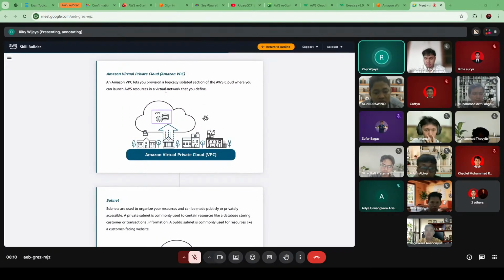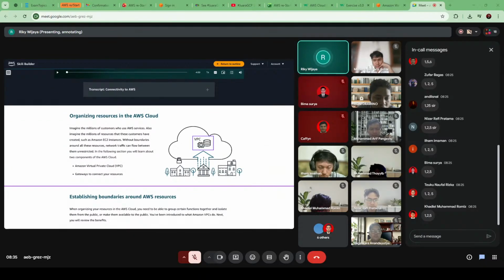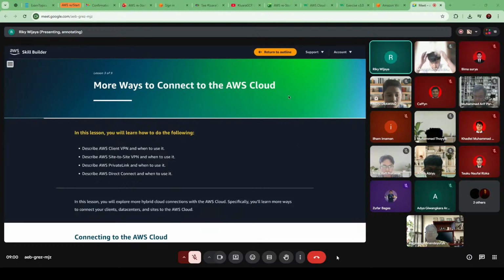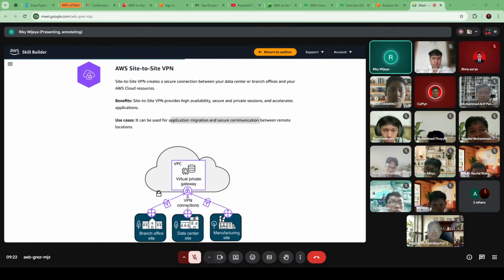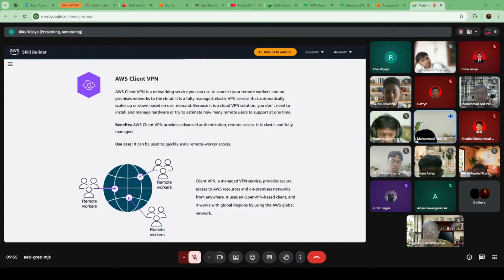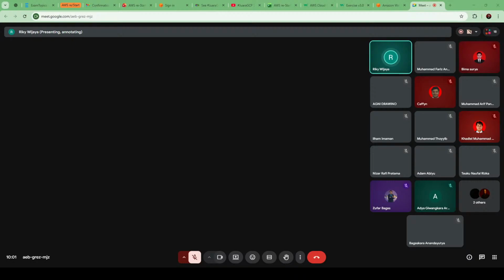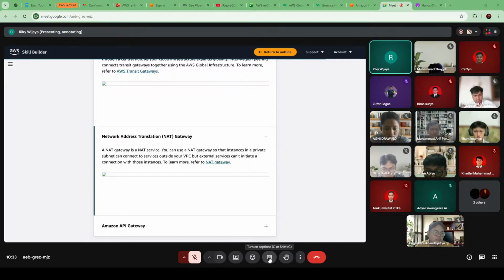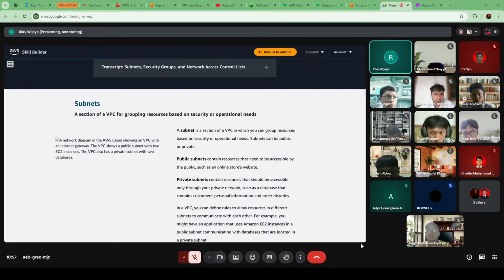Day 3 Bootcamp